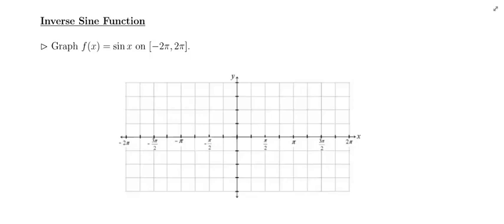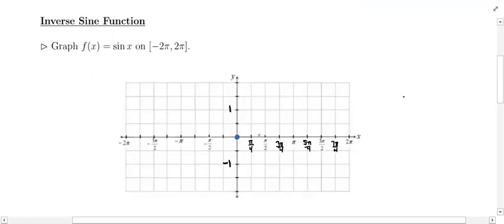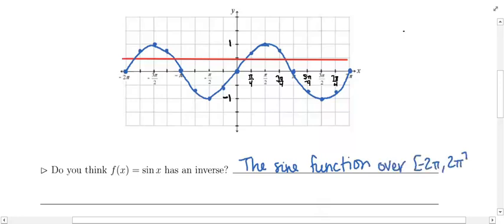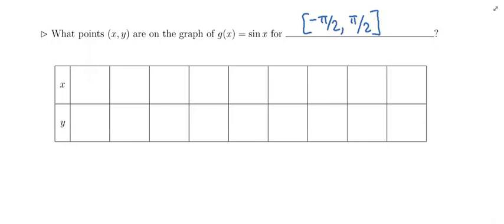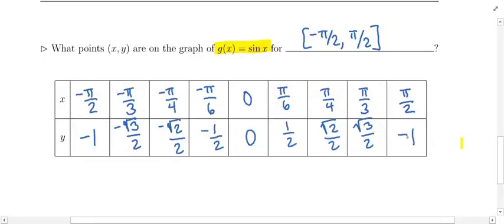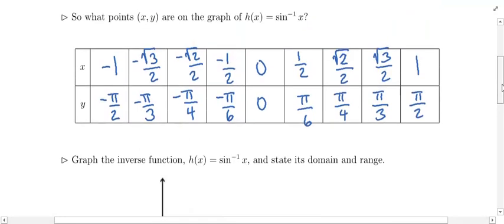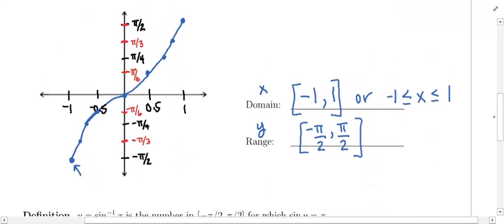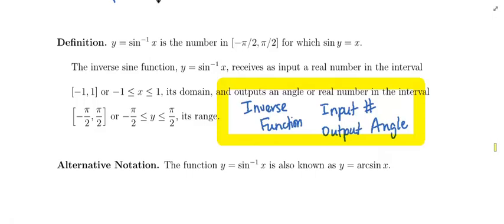7.5 The Inverse Sine Function